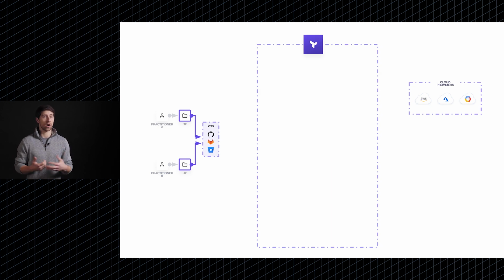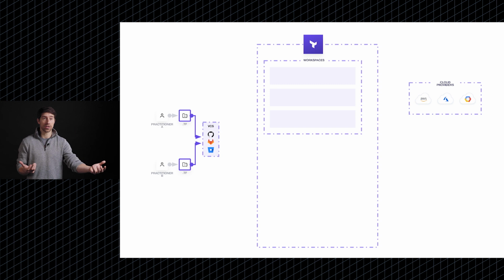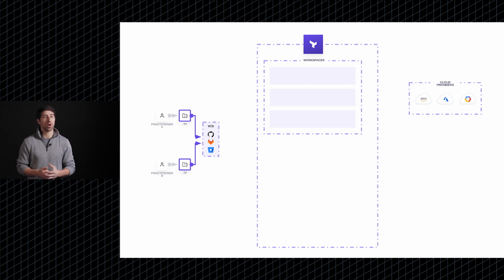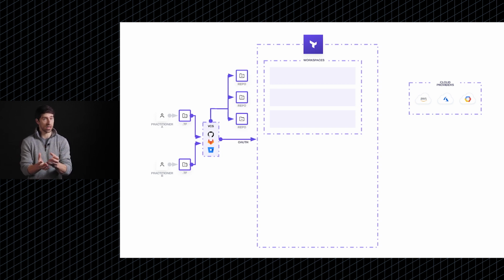Cloud Compliance & Management with Terraform - Understanding Workspaces and Sentinel Policy as Code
The concepts of workspaces and the Sentinel policy engine make using Terraform at scale with multiple users, teams, and organizations a lot easier. -